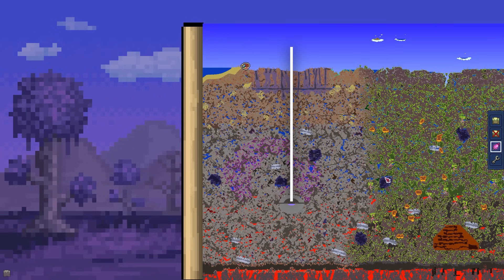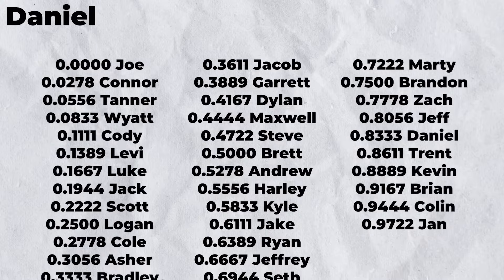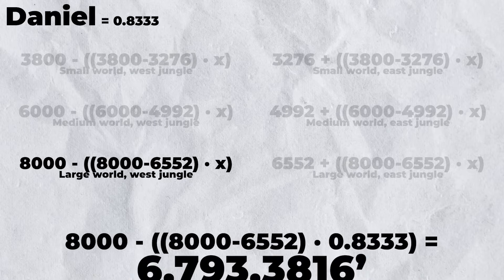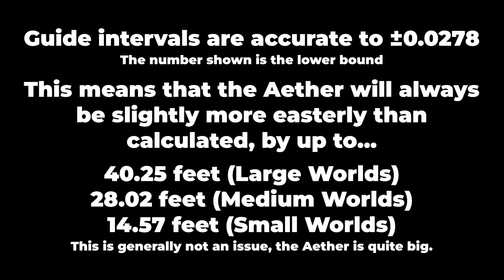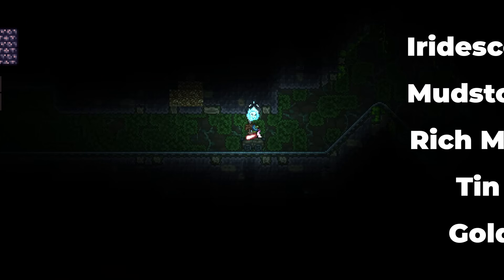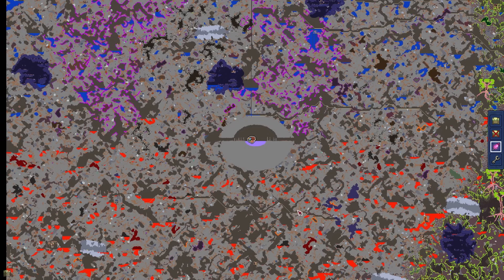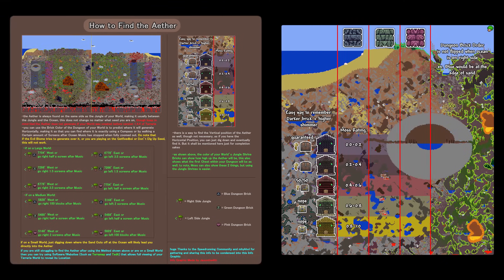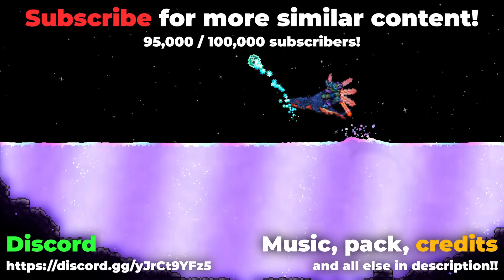How to find exactly where your shimmer is, using guide names and shrine mats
How to find exactly (!!) where your Aether is, using clever tricks and some math
Actually useful tidbit

Credits:
mhykhol for discovering the correlation
Unftf for discovering RNG numbers

0:00 Intro
0:34 How to locate the horizontal location
0:56 Locating the horizontal location (example)
1:33 Depth location (and why it maybe isn't needed)
1:48 How to locate the depth
2:14 Locating the depth (example)
2:29 Infographics, conclusions